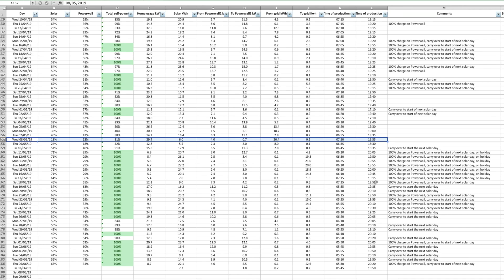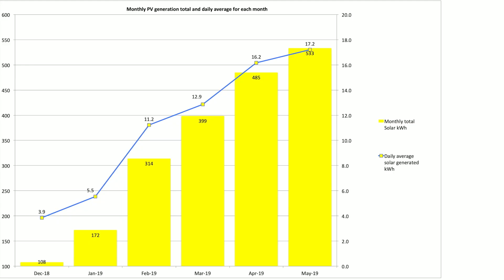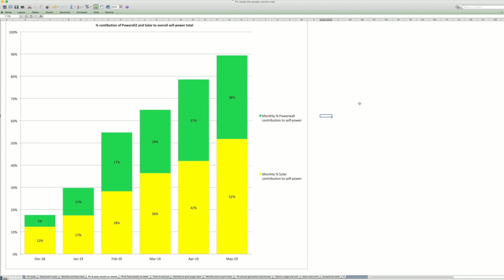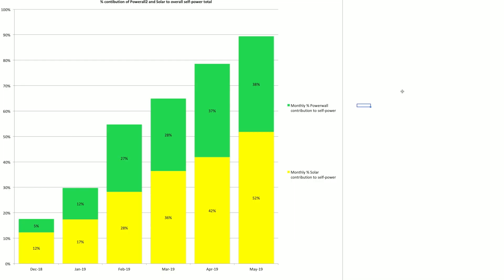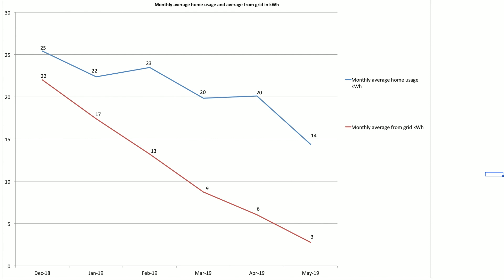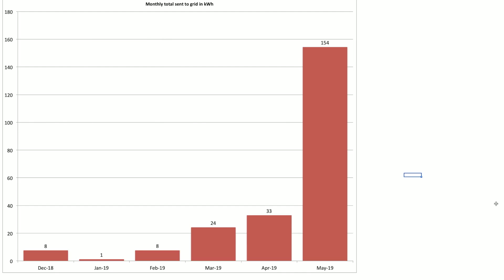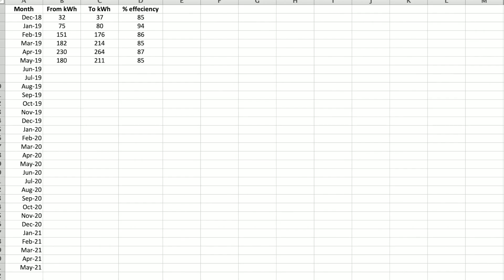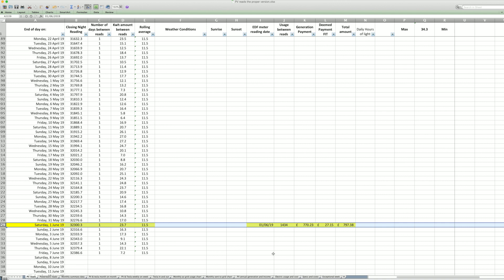Solar & Tesla Powerwall 2 90% self-powered May 2019 UK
Tesla Powerwall 2 and Solar PV installation performance for May 2019 at 90% self-powered for the month. A monthly review of performance of our 4 kWh system based in the UK.